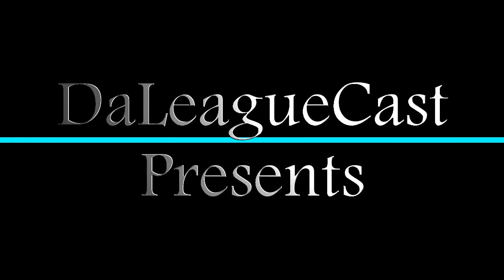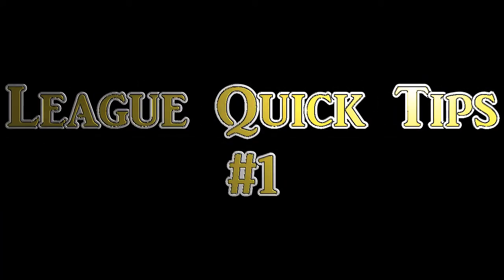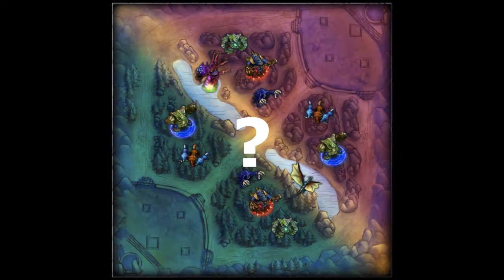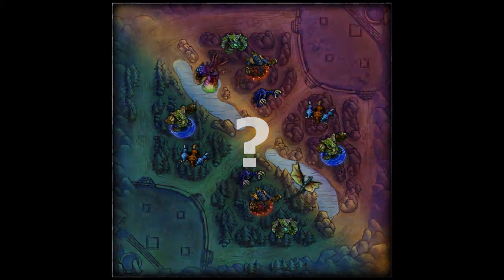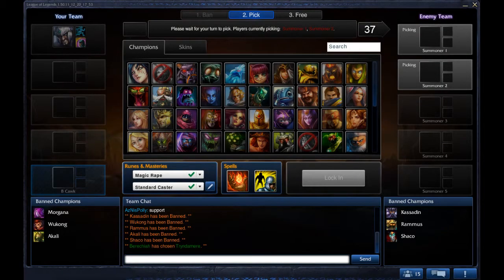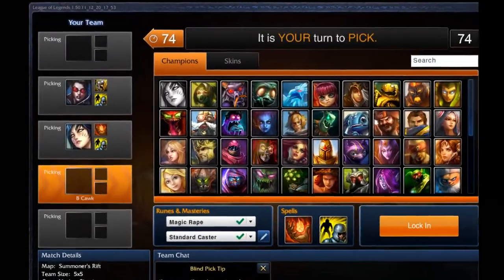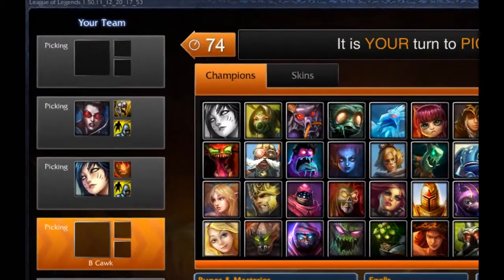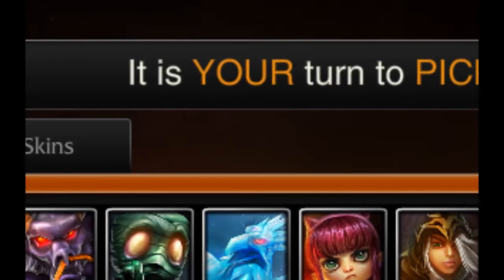League Quick Tips #1 - Sides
What side will I be on when the game starts? Find out before the game with this video.